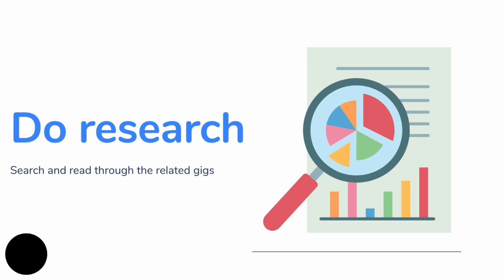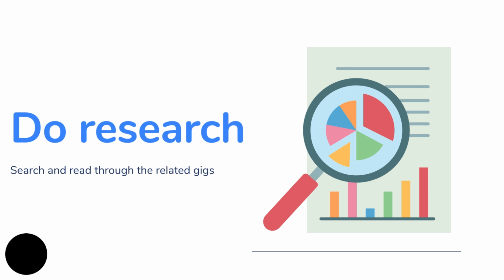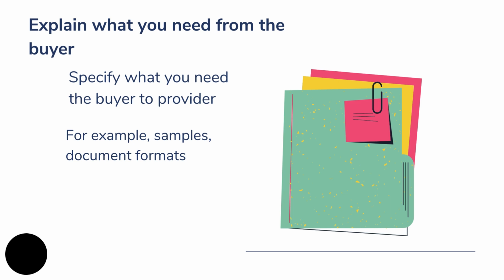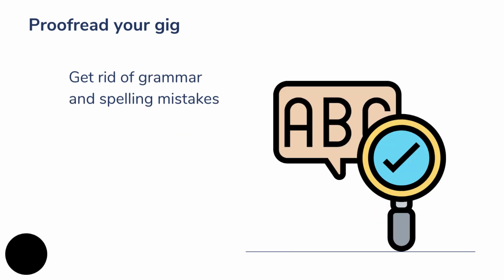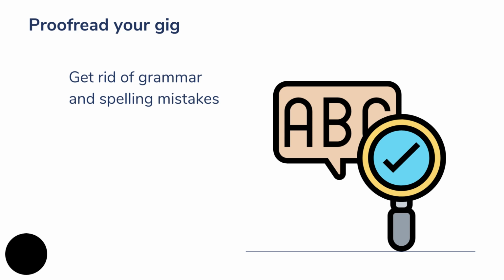How to write a perfect Fiverr Gig Description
How to write a perfect fiverr gig description is a tutorial that guides you on how to carefully create your gig description on fiverr.

The key parts of how to write a perfect fiverr gig description are doing research, identifying the keywords, your experience, and highlighting your unique points.

How to write a perfect fiverr gig  description video also goes ahead to explain how to specify what you expect from the buyer and how to proofread your gig description.